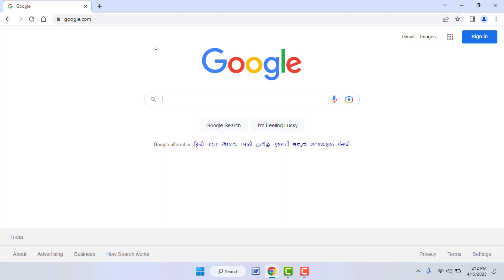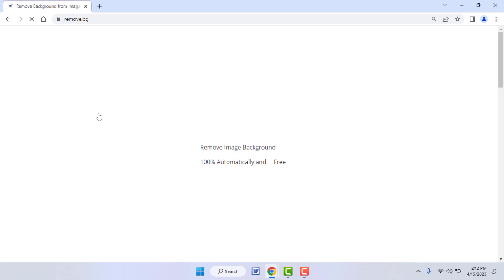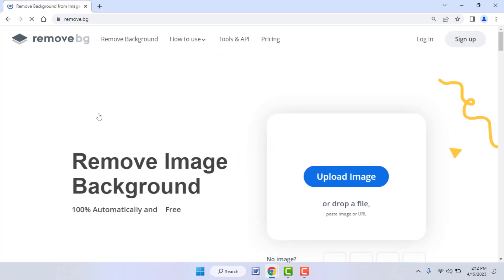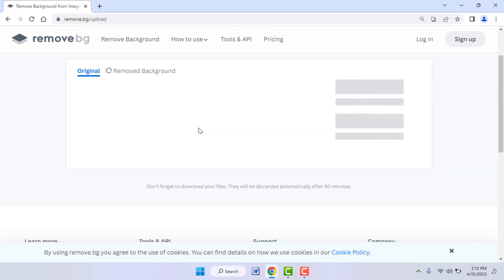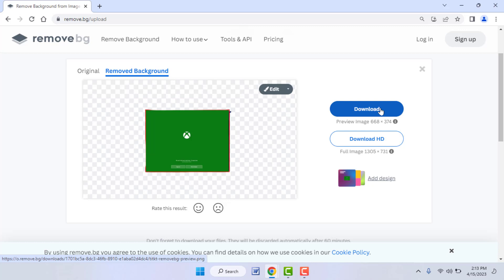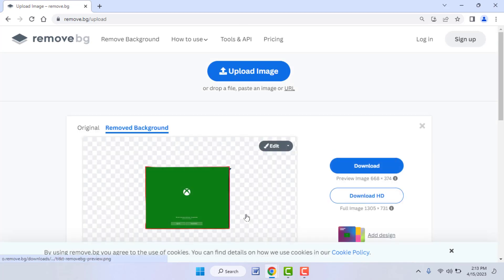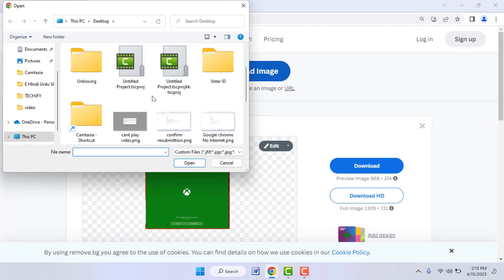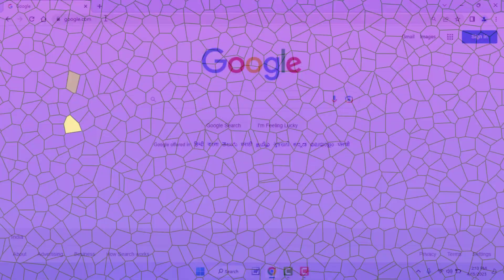How to Change Default Upload Folder in Chrome on Windows 11/10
How to Change Default Upload Folder in Chrome
How to Set Default Upload Folder for Google Chrome Browser